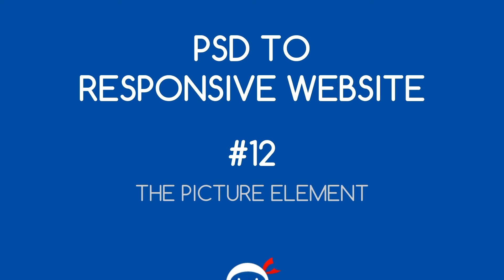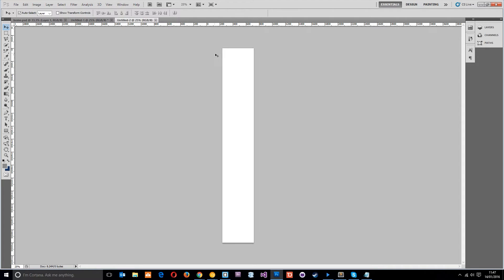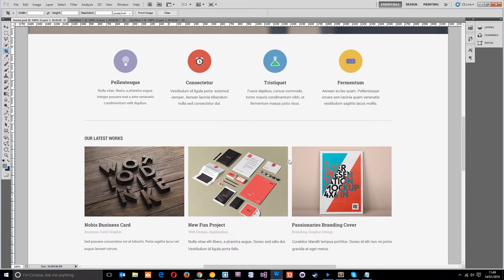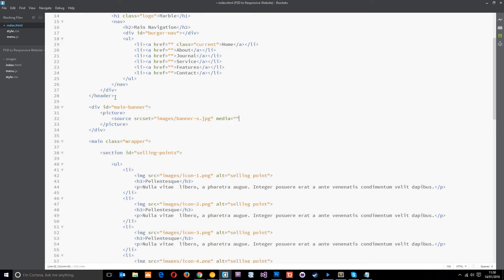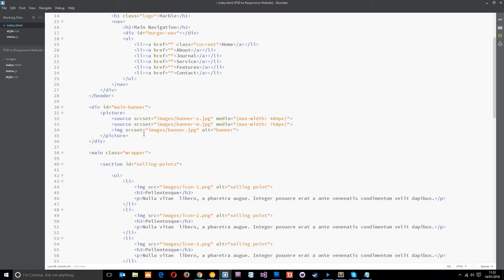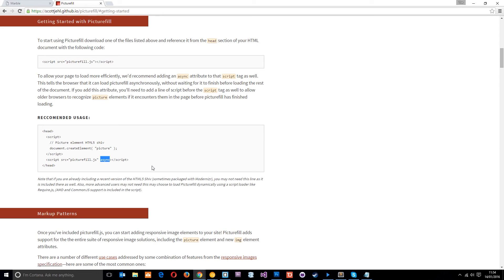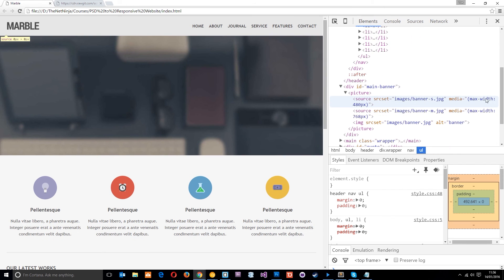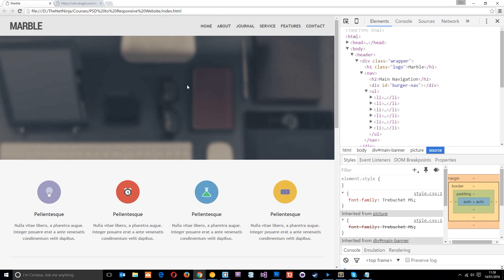PSD to Responsive Website Tutorial #12 - The Picture Element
Yo ninjas, in this final PSD to Responsive Website tutorial, I'll be going through how we can make our images more responsive, using the HTML5 picture element. We'll also need to use a JavaScript polyfill to add in the functionality to the browsers we use.

Social Links